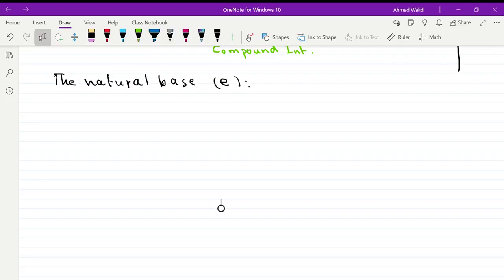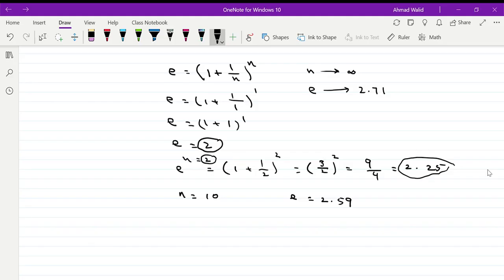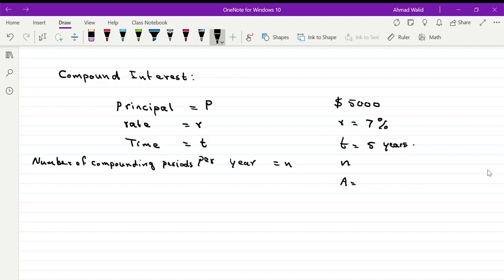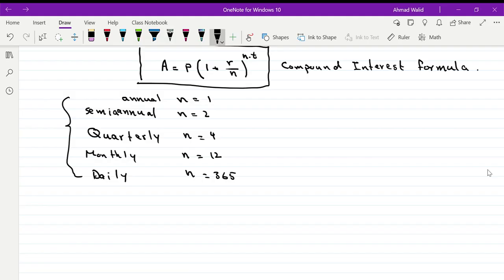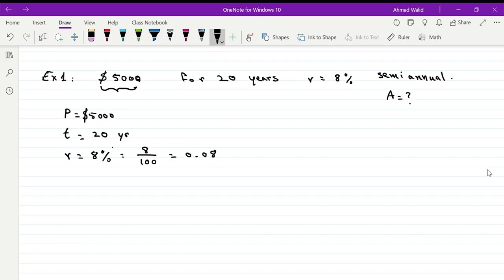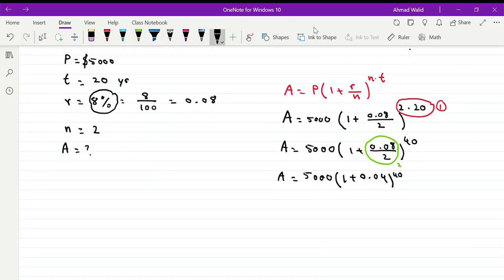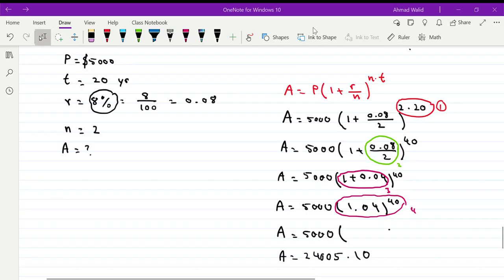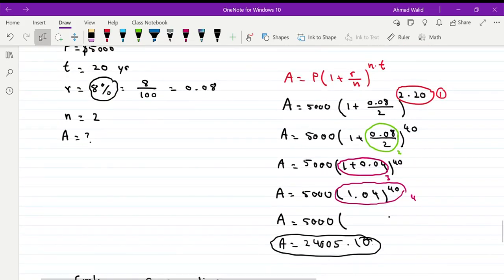College Algebra (4.1) Exponential Functions(video lecture Part 2)